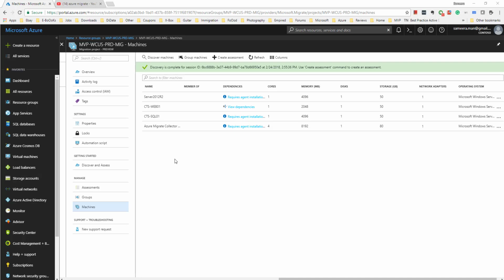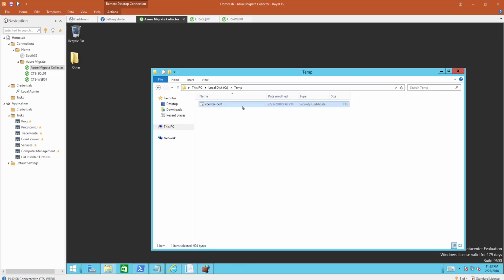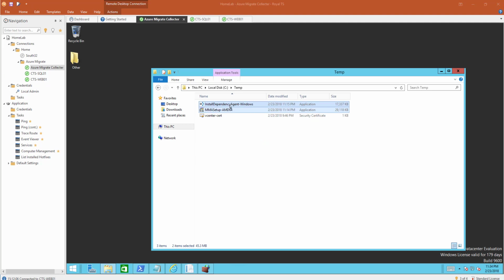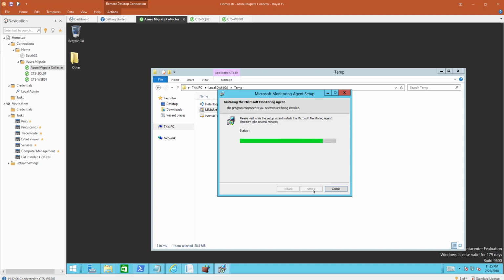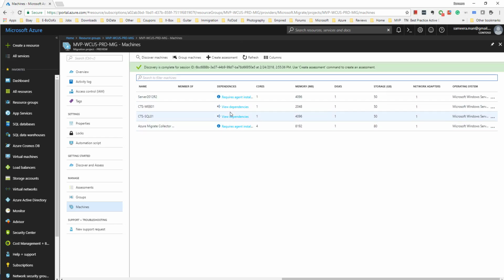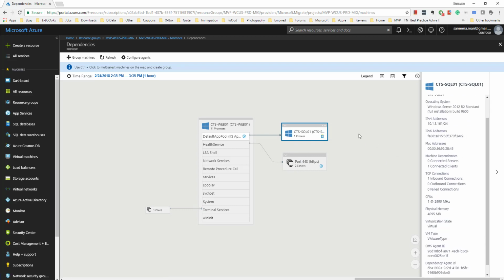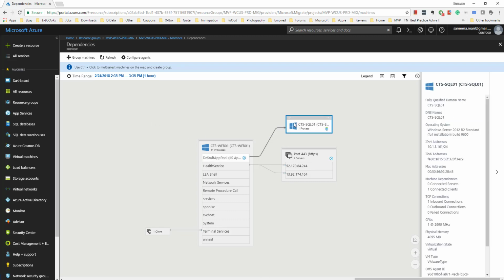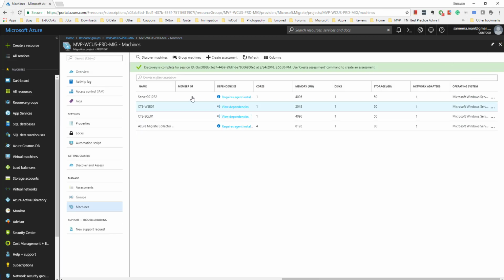Azure Migrate - Dependency Monitor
This video shows how to setup and use Dependency Monitor (Service Map) using the Azure Migrate. This will get insights of dependencies of the VMs that you plan to migrate.